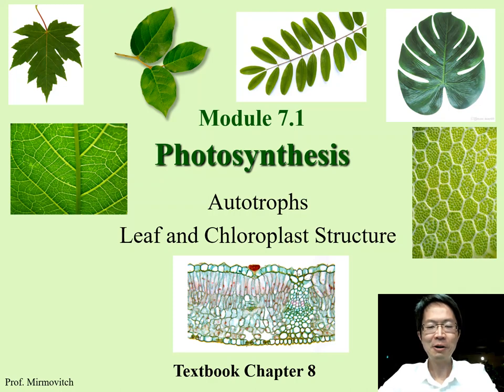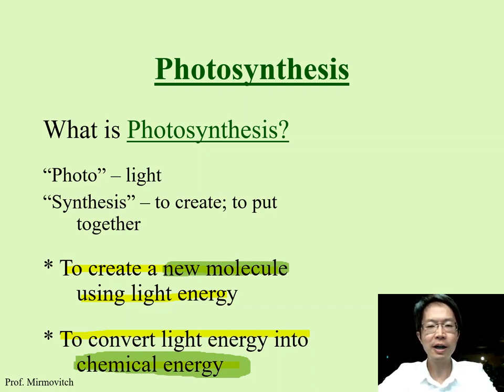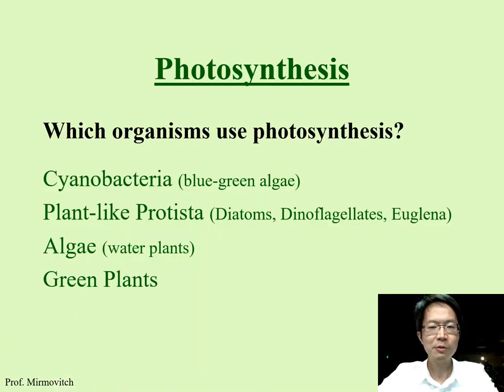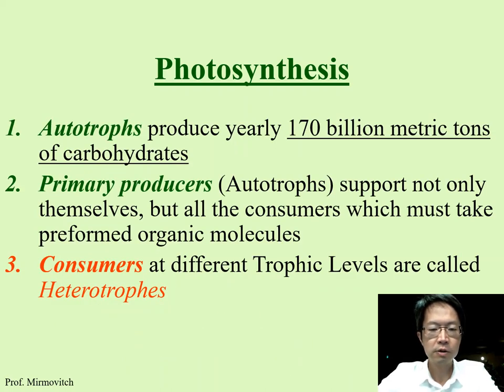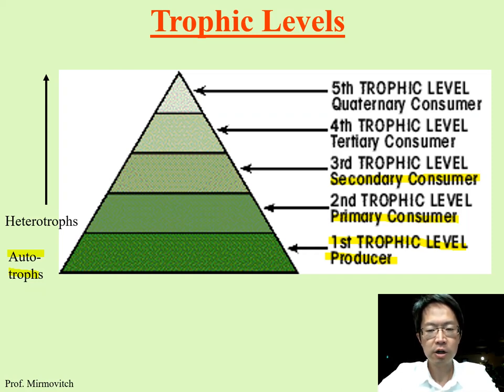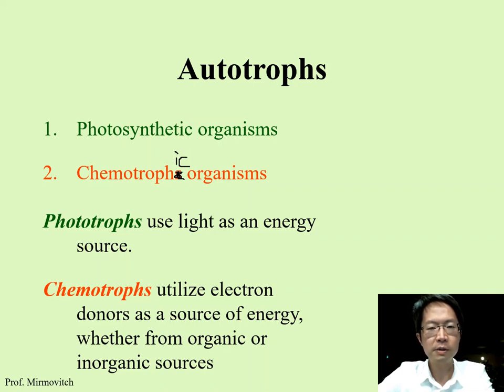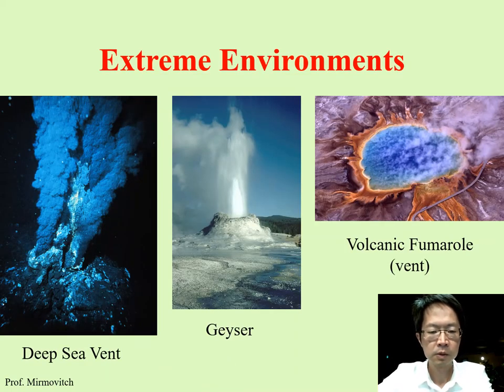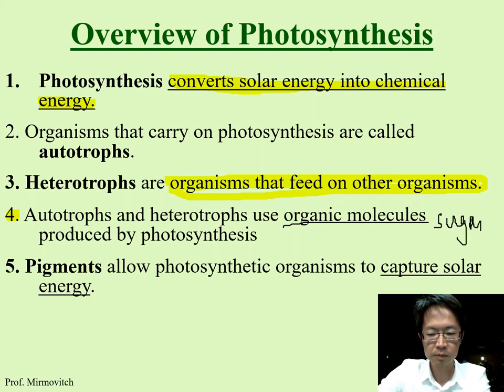Module 7.1 Introduction to Photosynthesis with narration 1/2